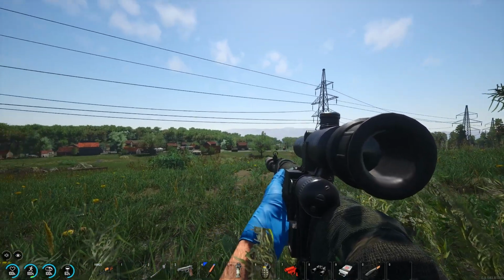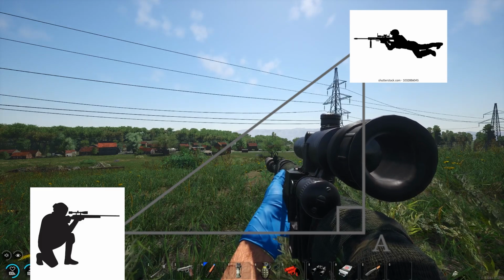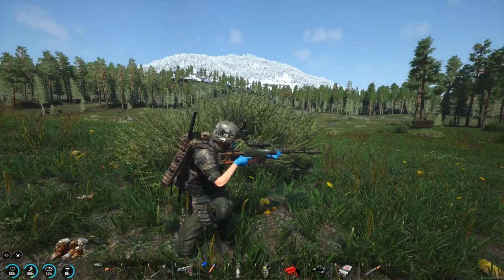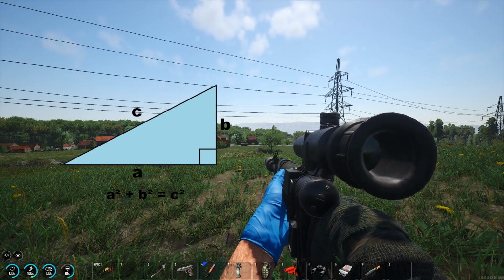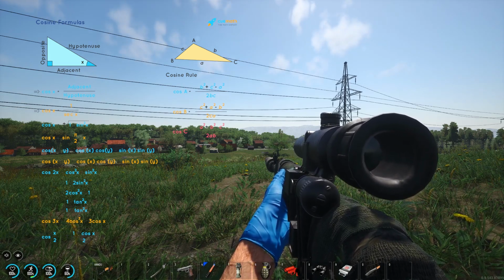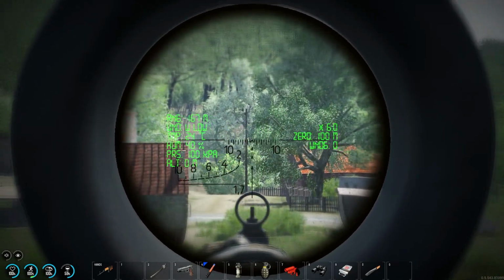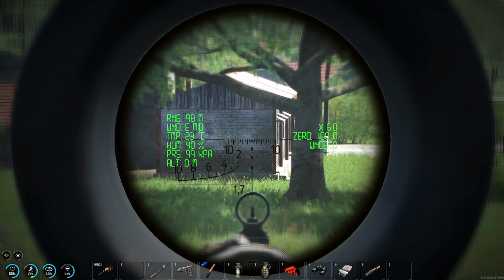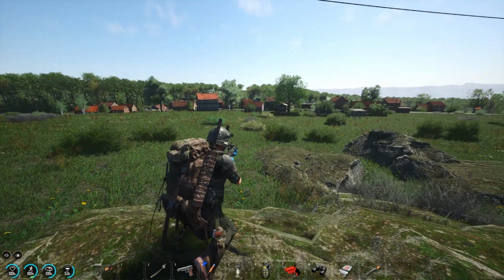How to use Cosine and Pythagoras to make perfect sniper shots - SCUM 0 95